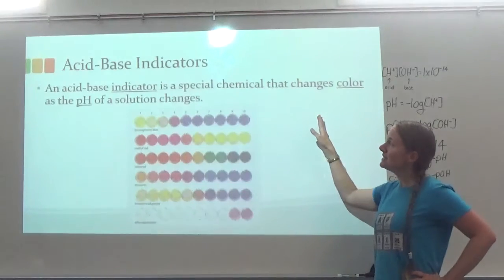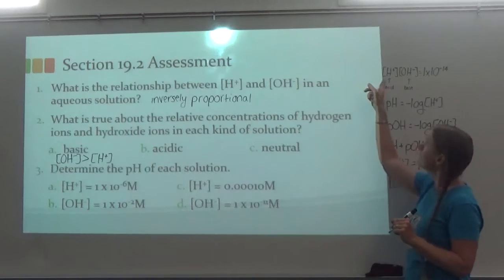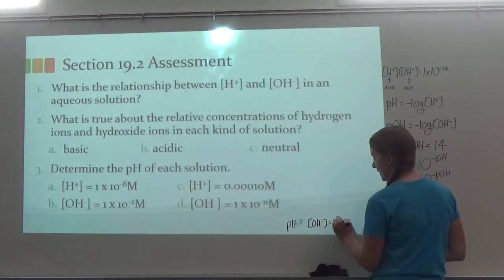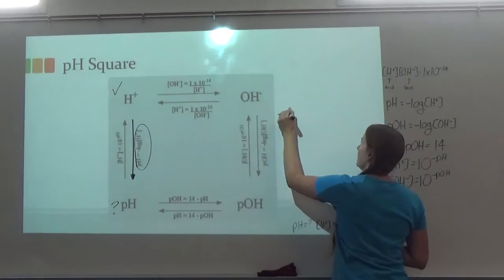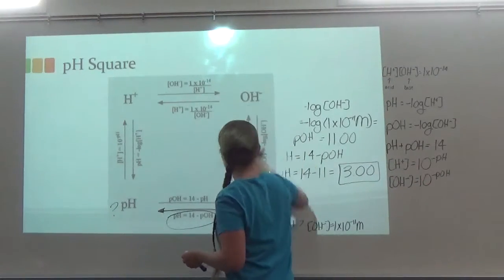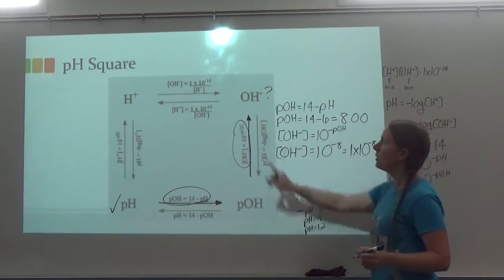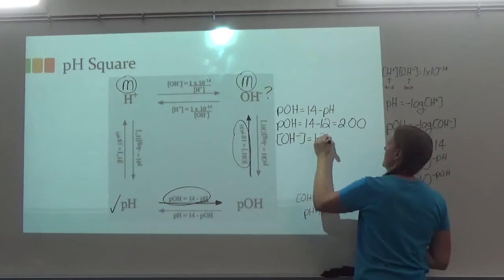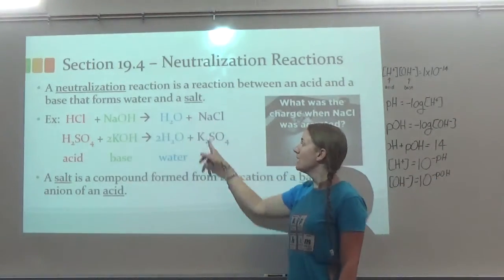Chemistry Section 19.2 Lesson Video Part 2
This video covers acid-base indicators, reviews using the pH square for calculations, and introduces neutralization reactions.